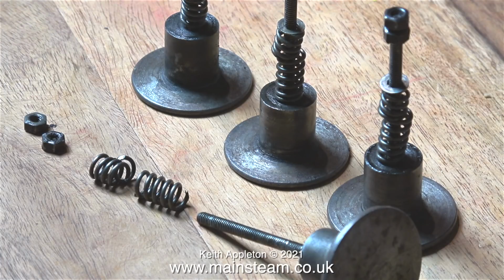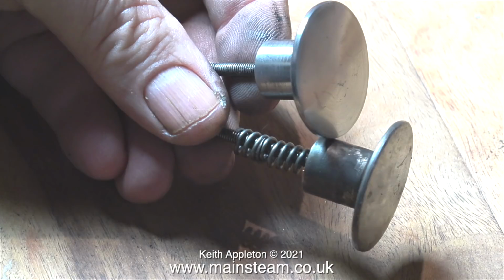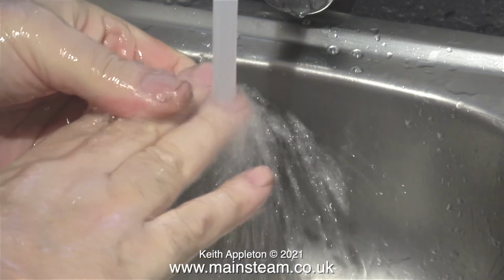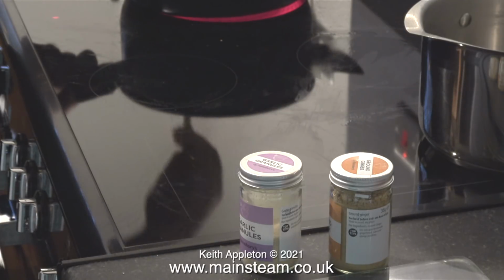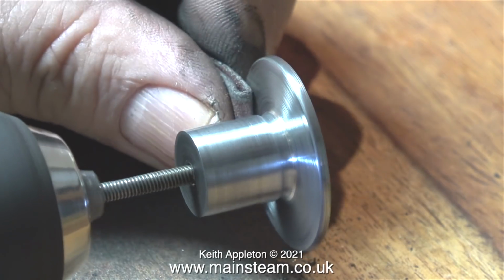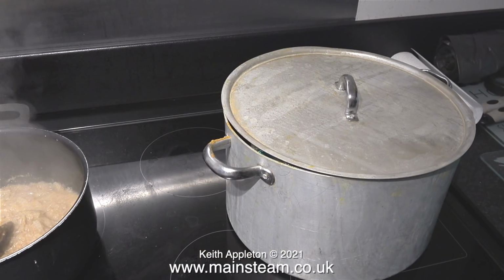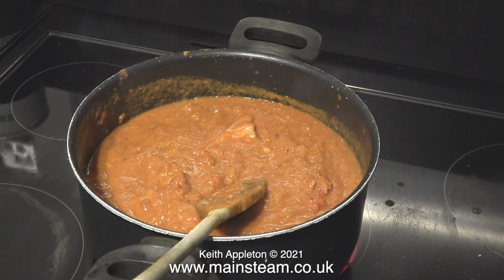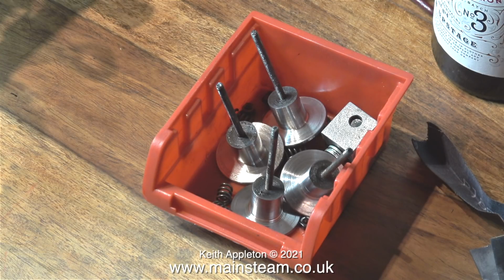SIMPLEX PRAIRIE TANK - PART #50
Multitasking for Beginners - Cleaning the Buffers while doing something else at the same time.